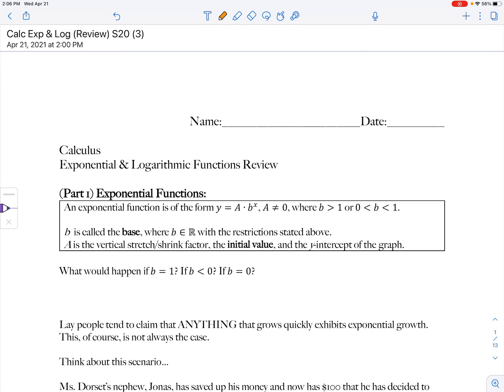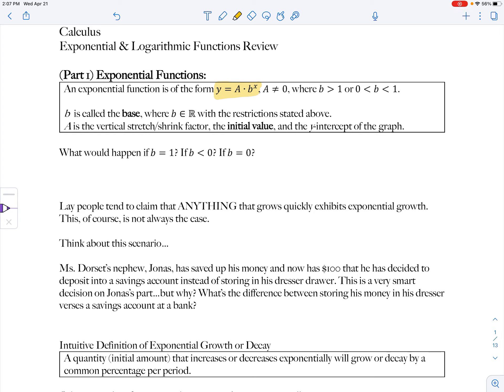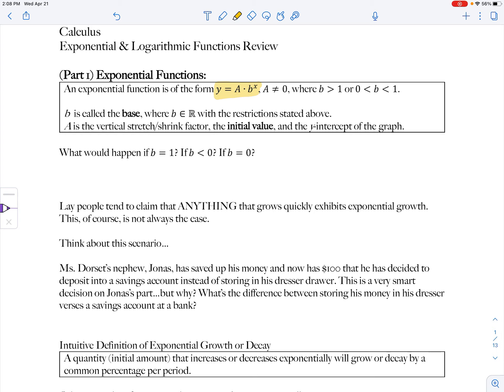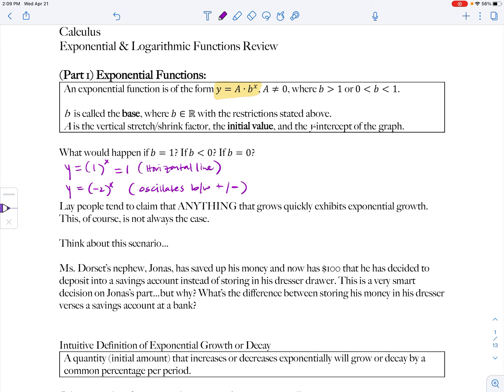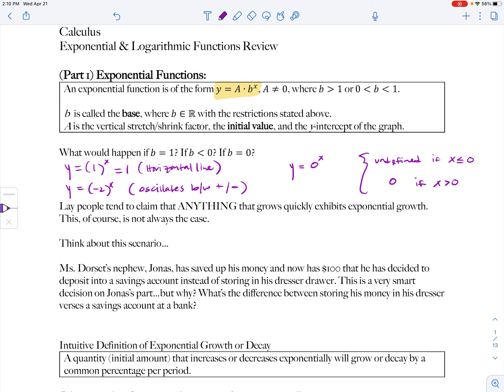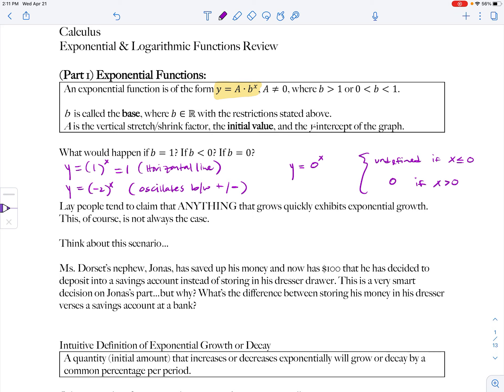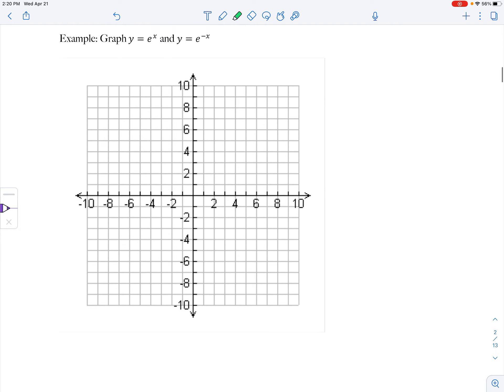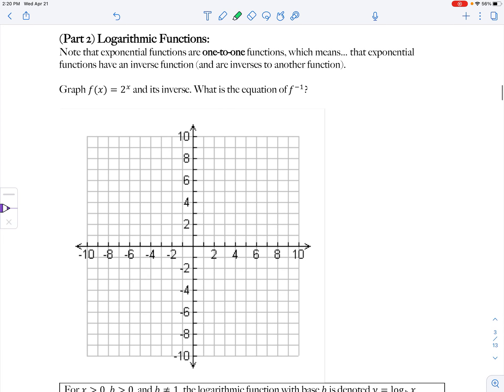Calc Exp & Log Review (Part 1)